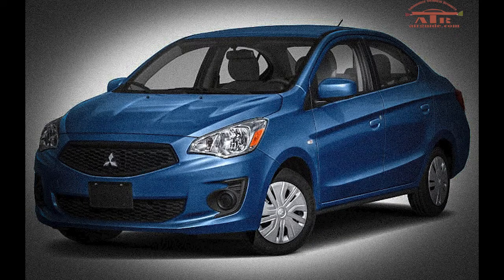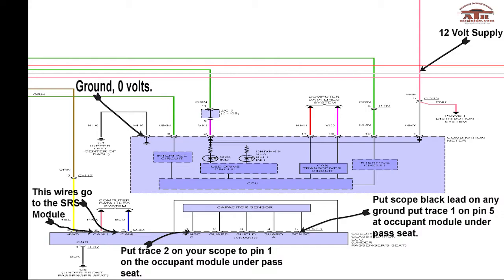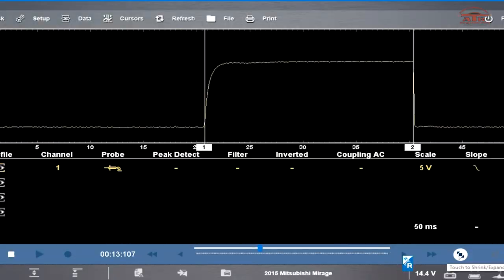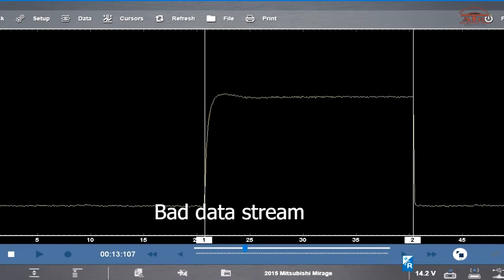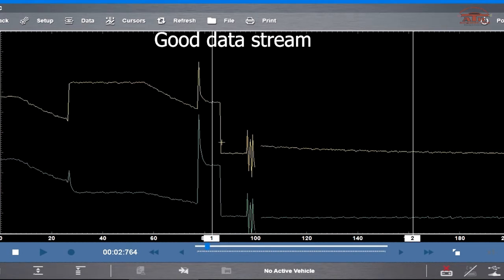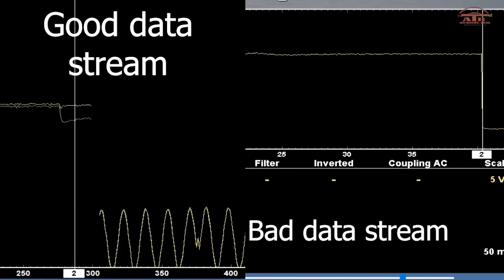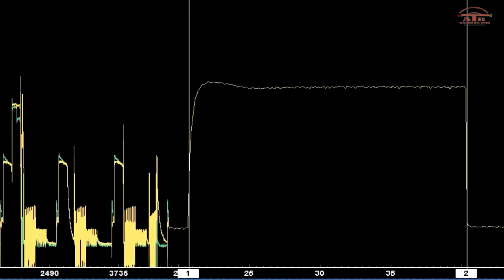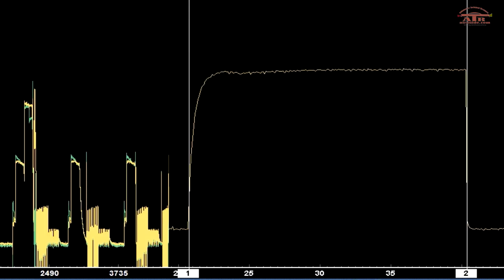Passenger air bag module not communicating with SRS module, passenger seat light stays off.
Air bag light on, passenger pretense module code, How to tell if the passenger seat module is communicating with the seat pad, looking at voltage going to the seat pad, know good voltage for data stream, how to tell if the passenger seat module is communicating with the srs module, data stream analyzing.